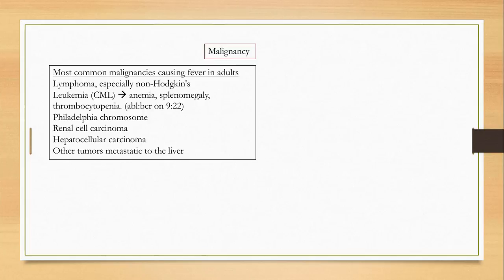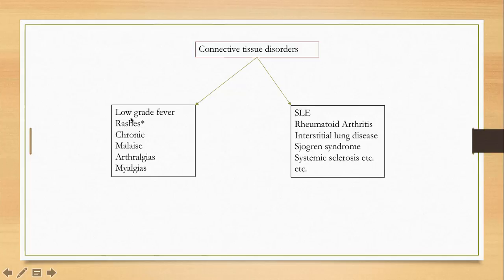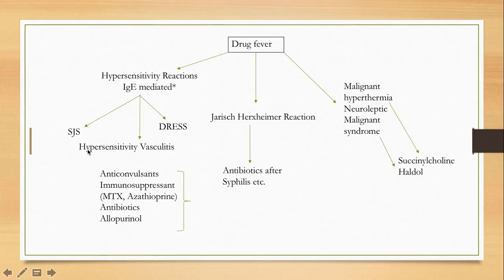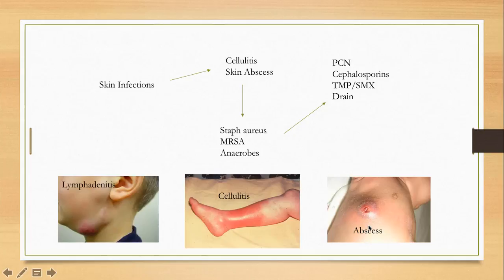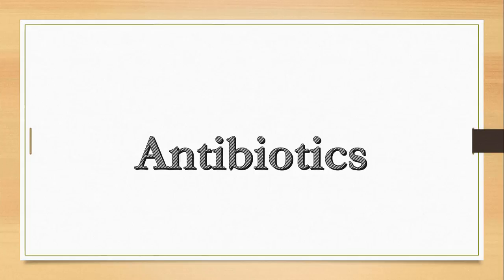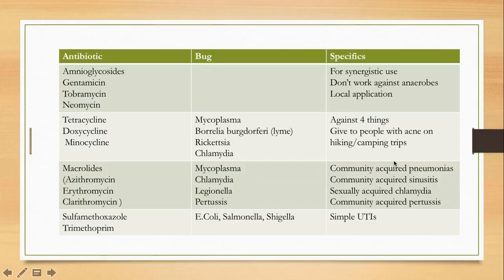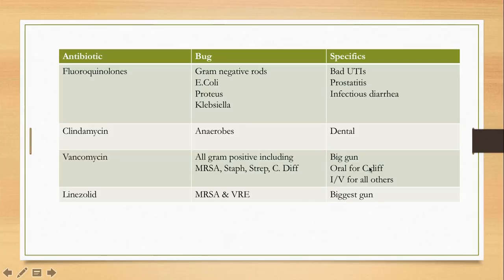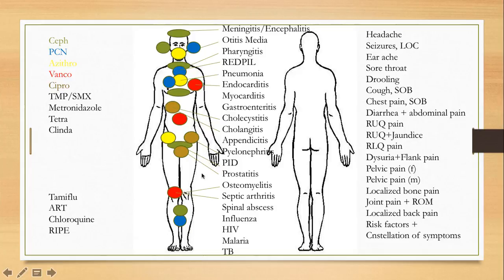Capstone Fever 5